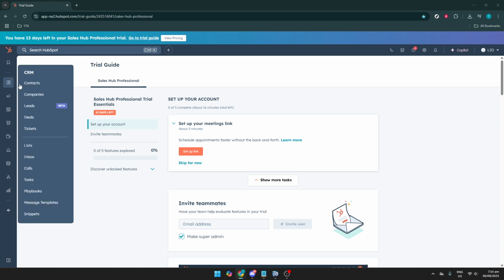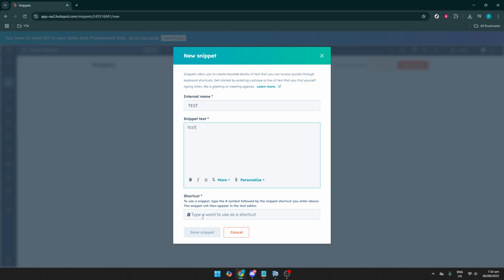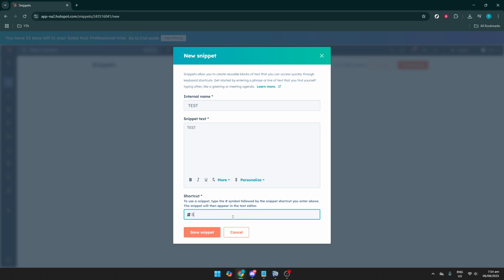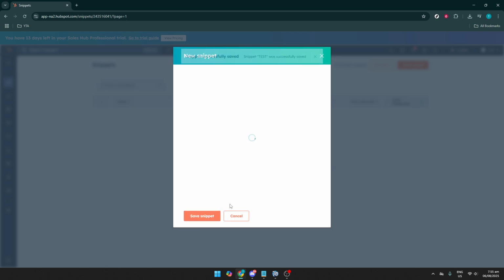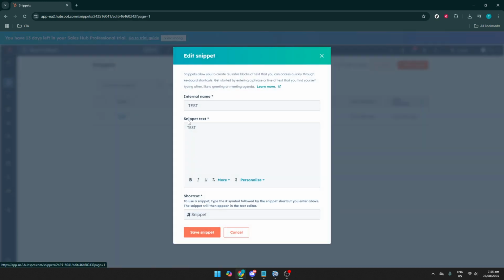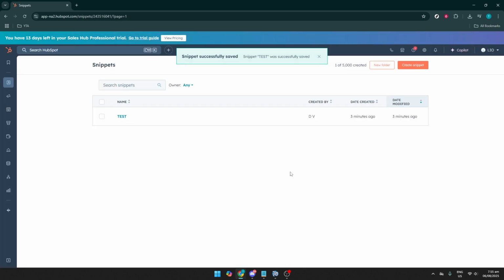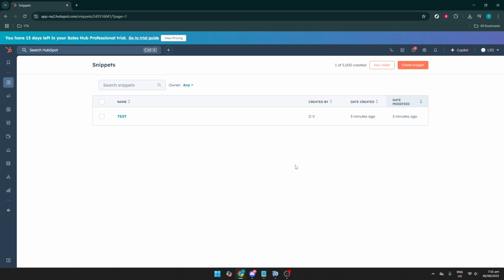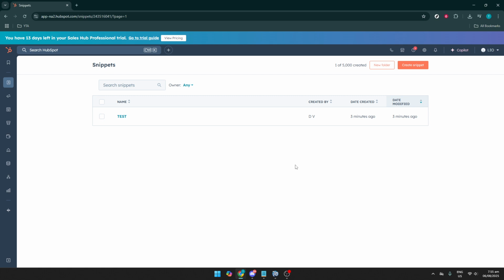How to Use HubSpot Snippets in Your Templates and Emails 1 2025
In todays video we will coverHubspot Snippets, Email Templates, Productivity Hacks, Marketing Automation, Time-saving Tips, Email Marketing, Hubspot Tutorial, Digital Marketing, Customer Relationship Management, CRM Tips, Email Efficiency, Hubspot Tricks, Business Communication, Sales Emails, Content Creation